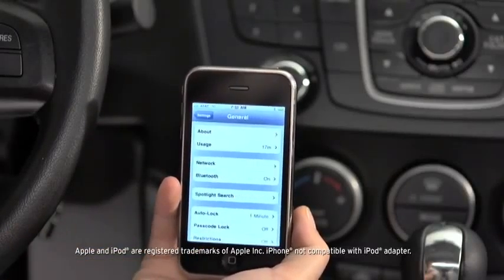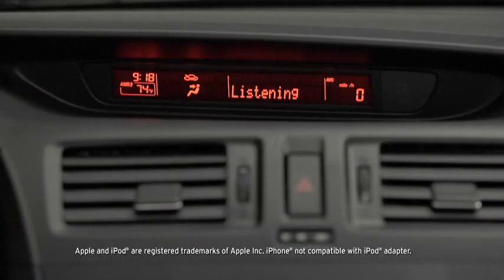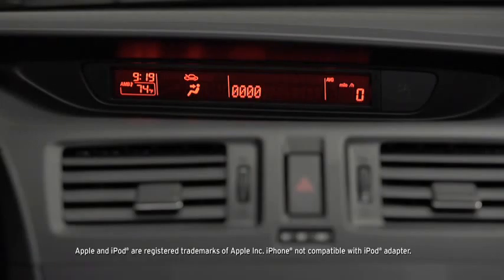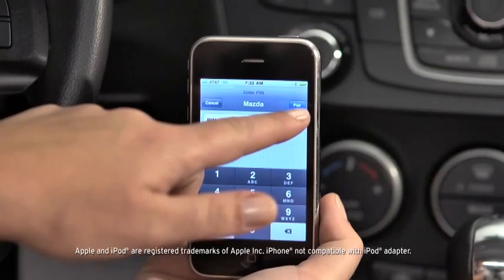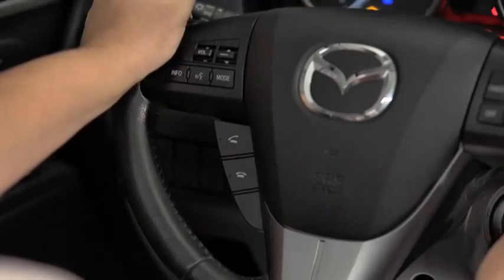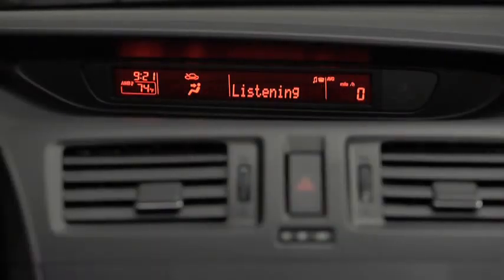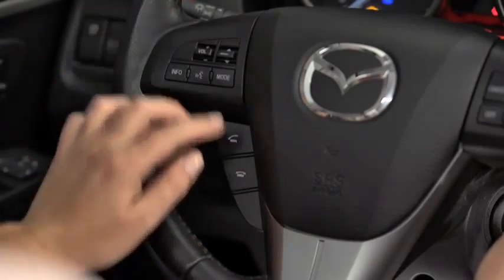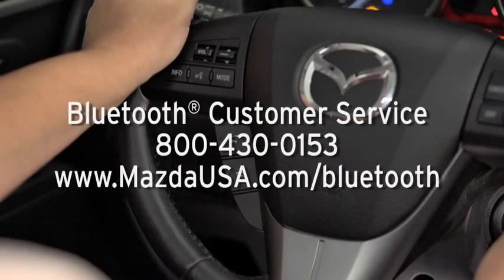2013 Mazda5 — Bluetooth Hands Free Phone Mazda USA